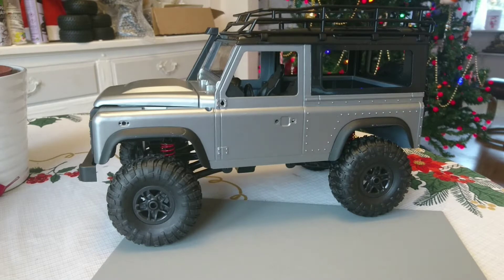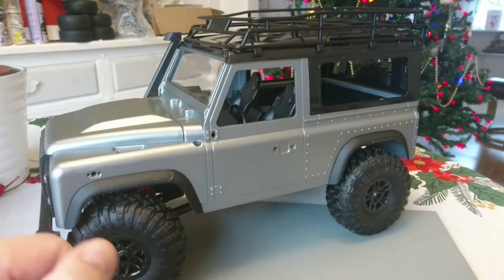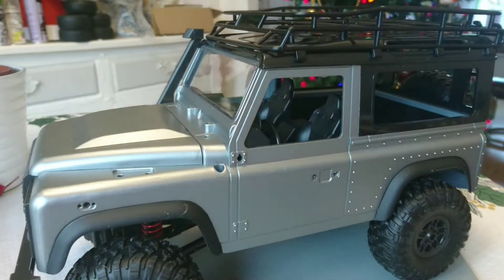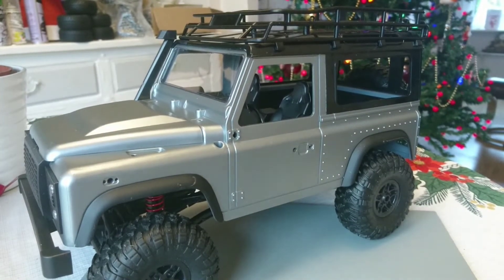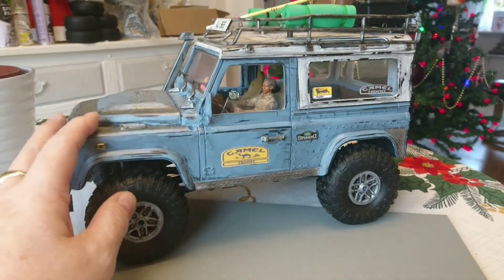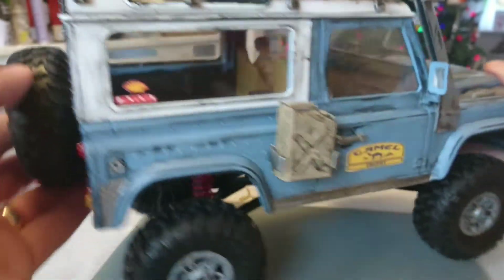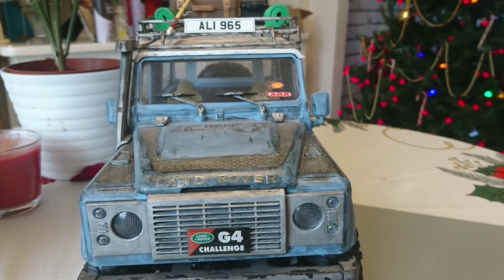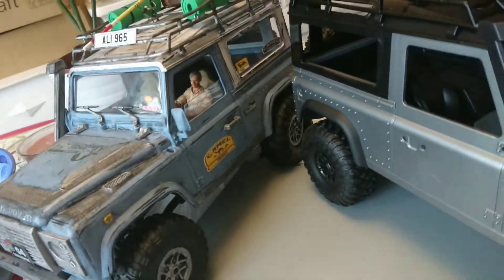RC LANDROVER MN99'S MN99'S rc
mn99s landrover